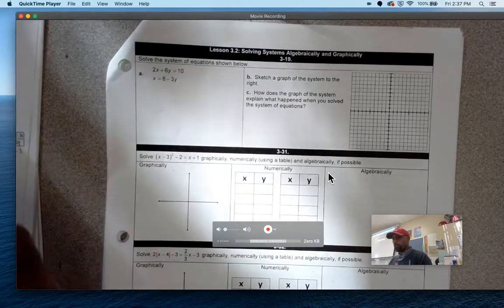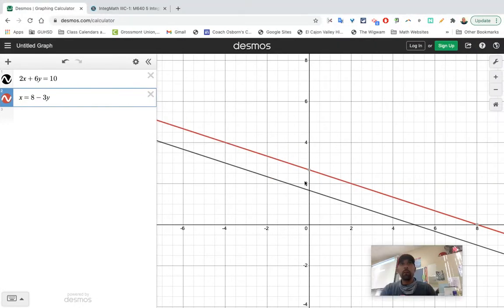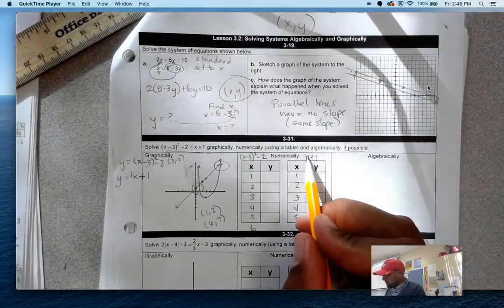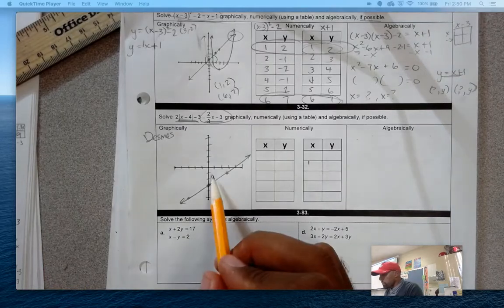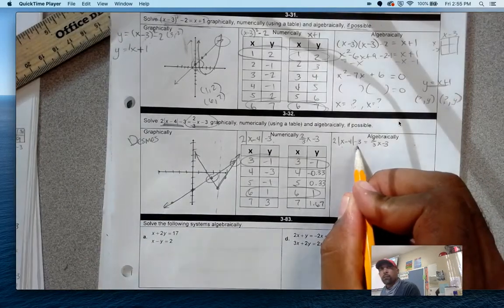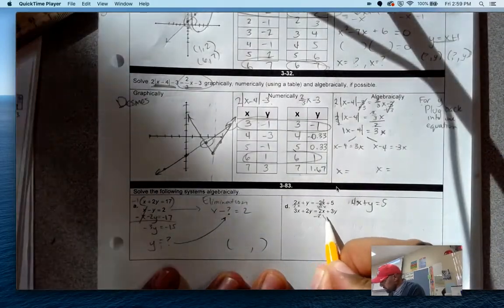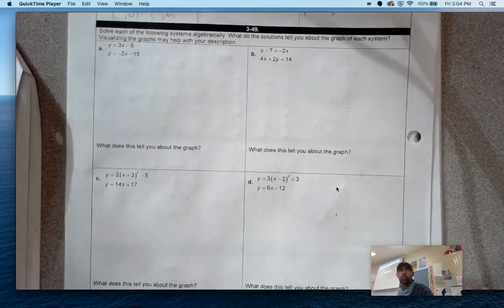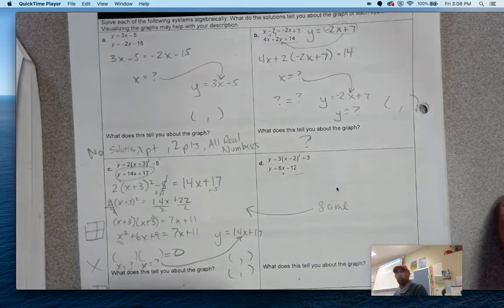3-2 Solving Systems Algebraically and Graphically Homework Help